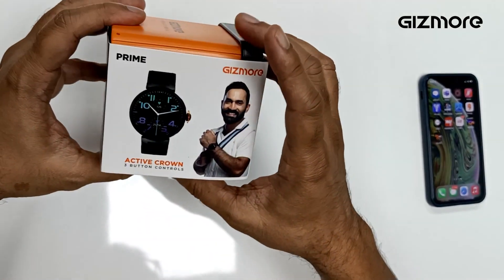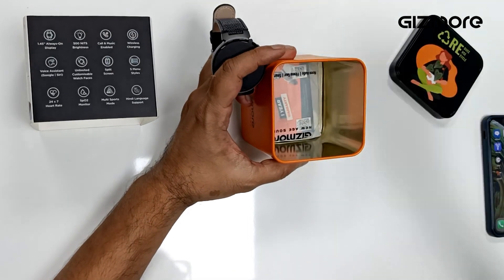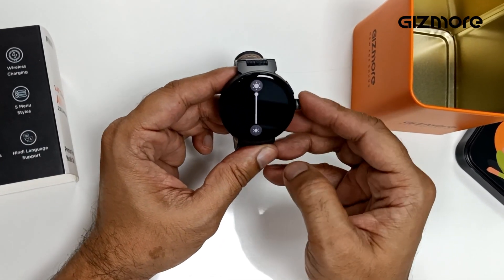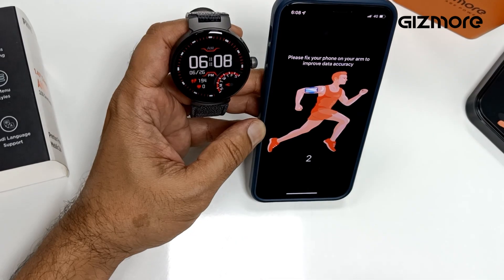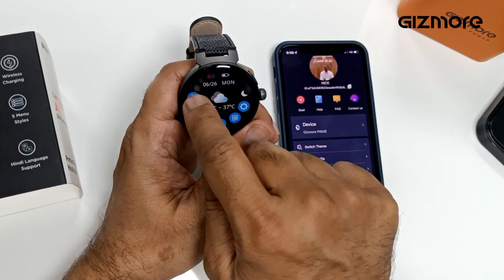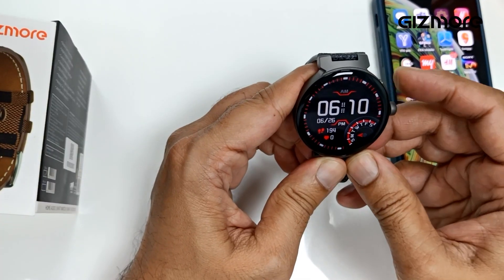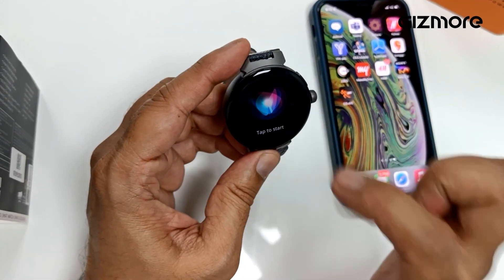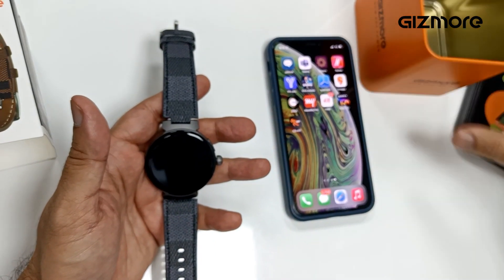Gimore Prime Amoled Smartwatch unboxing